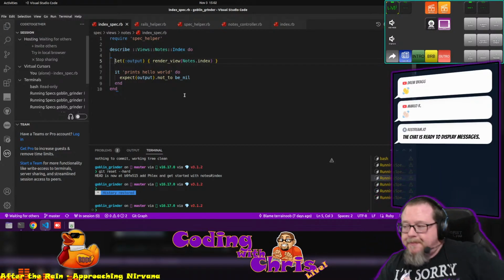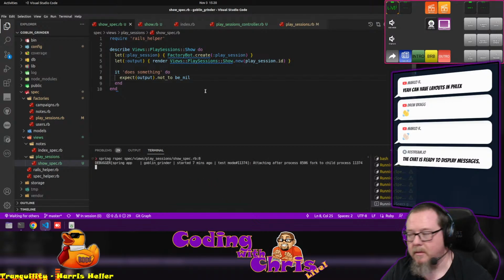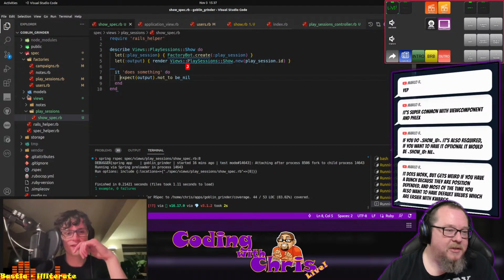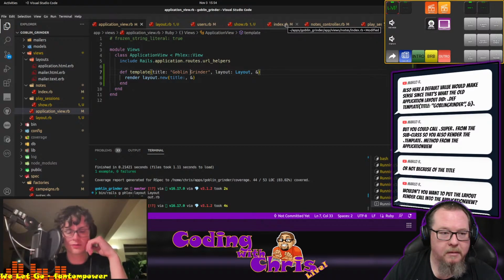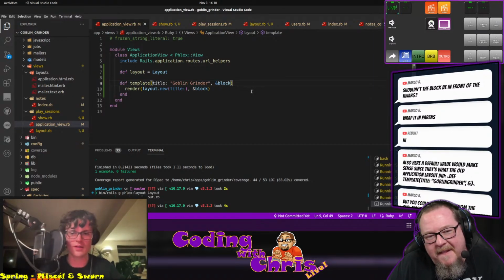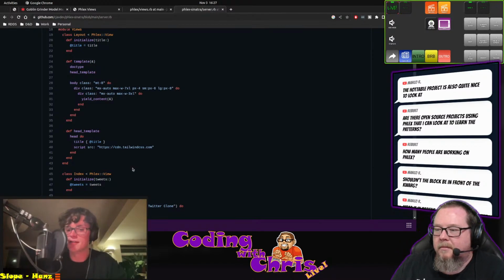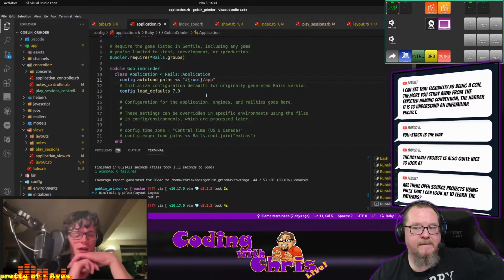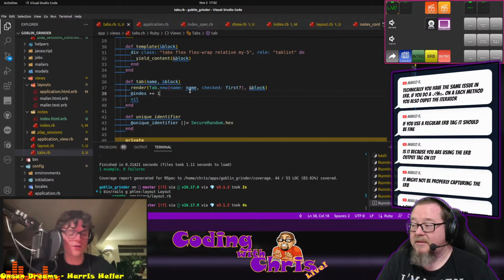Coding with Chris - Goblin Grinder part 2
Joel Drapper will drop by to pair up and help us with Phlex.  Woot!